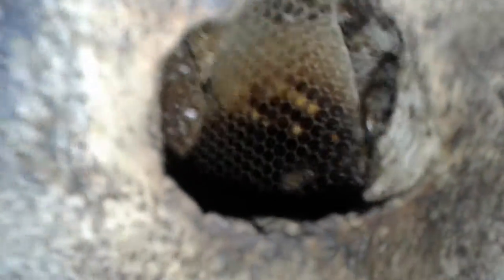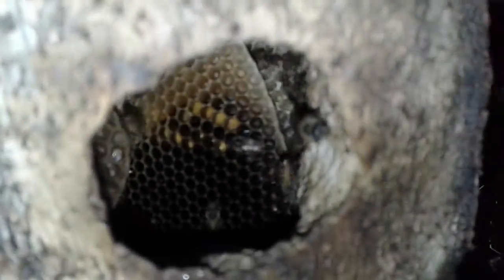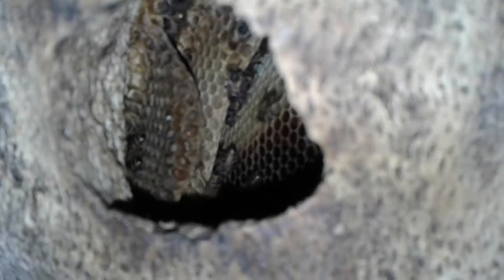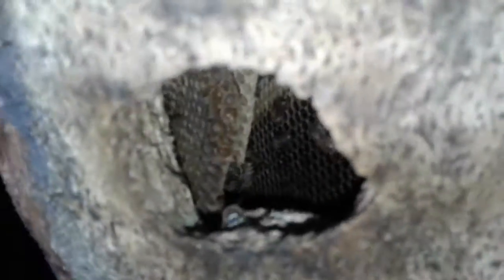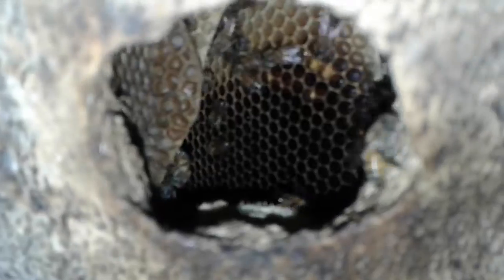Myself Using The Super Bee Sucker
Hey everyone, lovely rain we are having this side, fantastic for the bees. Here I finally removed bees from the Woodpeckers nest with our Super Bee Sucker unit made a few months ago.